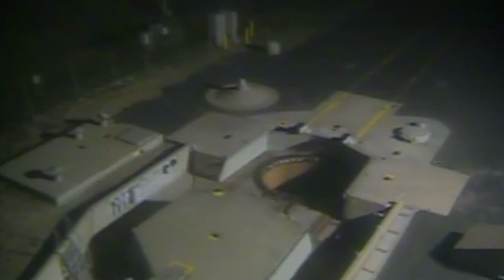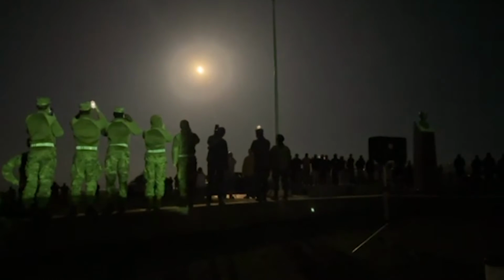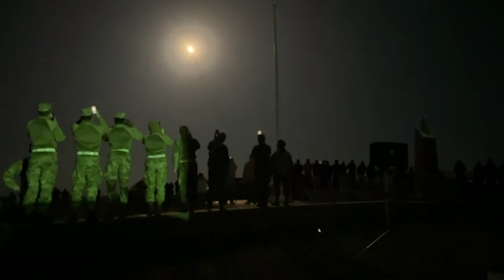Air Force Global Strike Command unarmed Minuteman III intercontinental ballistic missile launch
An Air Force Global Strike Command unarmed Minuteman III intercontinental ballistic missile launches during an operational test at 11:49 Pacific Standard Time Feb. 23, 2021, at Vandenberg Air Force Base, California. ICBM test launches demonstrate the U.S. nuclear enterprise is safe, secure, effective and ready to defend the United States and its allies. ICBMs provide the U.S. and its allies the necessary deterrent capability to maintain freedom to operate and navigate globally in accordance with international laws and norms.